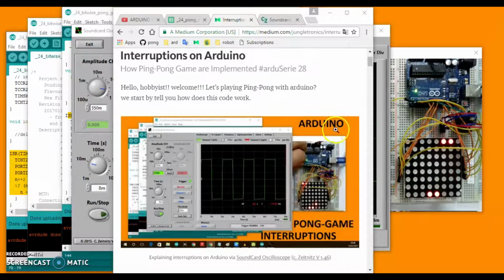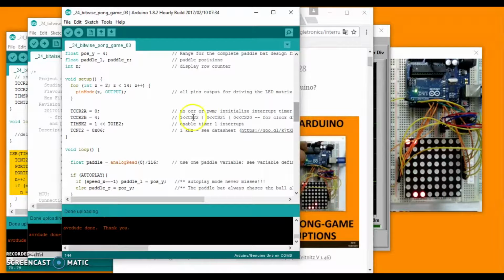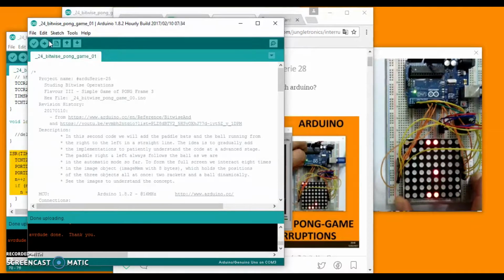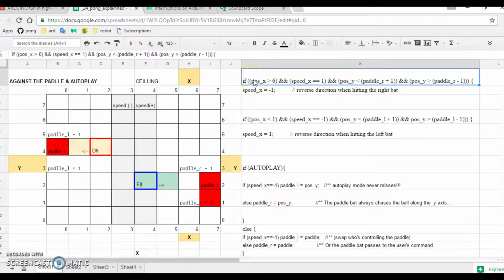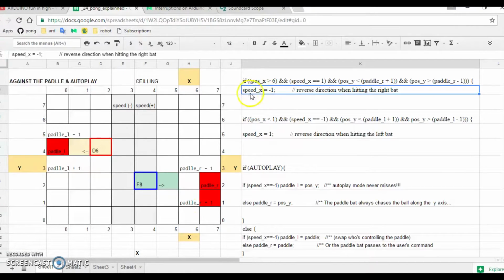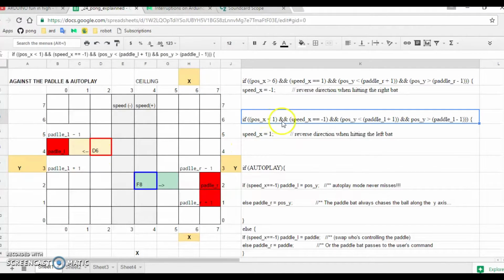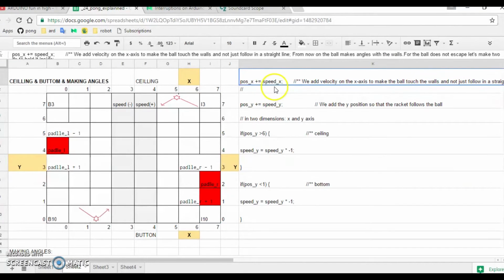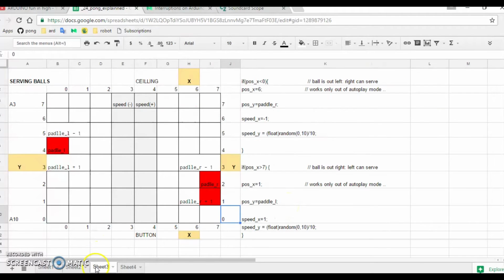Arduino & SoundCard Oscilloscope: Pong Game - How It Works arduSerie 28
Let's take a closer look at this cool code with the help of an Sound Card Oscilloscope from Christian Zeitnitz
Arduino’s Oscilloscope Right Now !!! 04